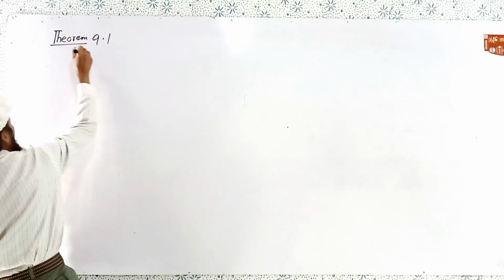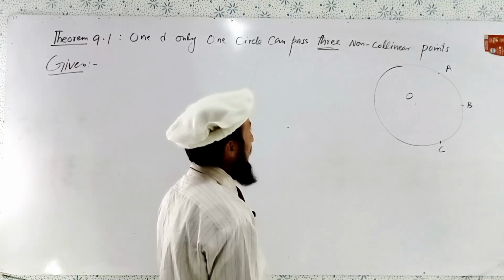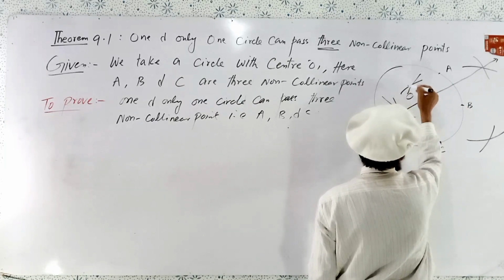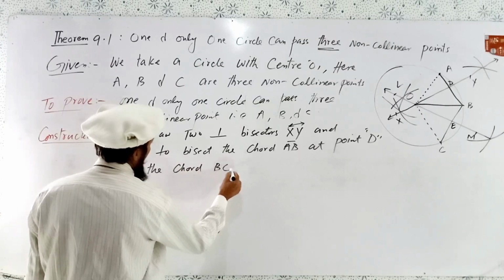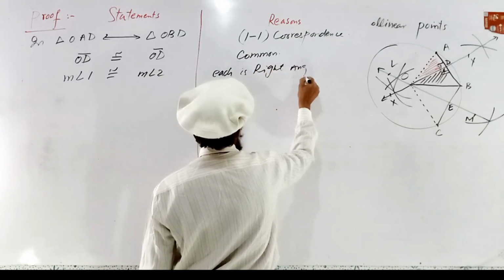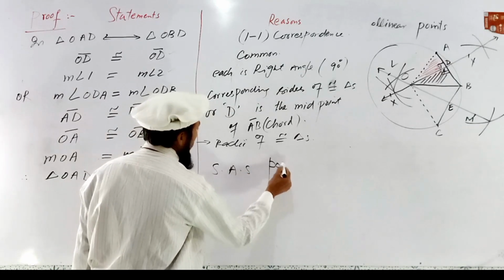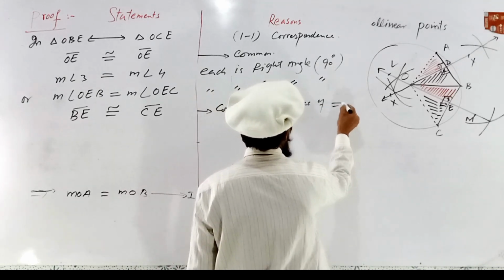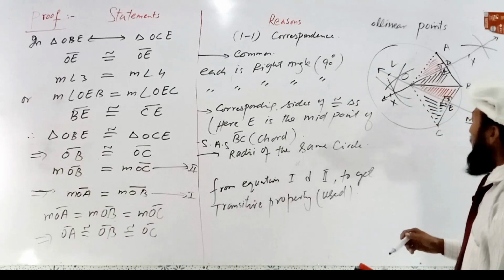Theorem One and only one circle can pass through three non collinear points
Hi viewers This lecture is proceeded about Theorem of class 10th .

Demo:-

00:30 Introductions
01:30 Introduction  collinear
03:50  methods used
05:60  Non-collinear
06:40 Explaination
09:30  diagram
13:50 Explaination
18:45 Given,to prove, construction, proof
23:13 Explaination